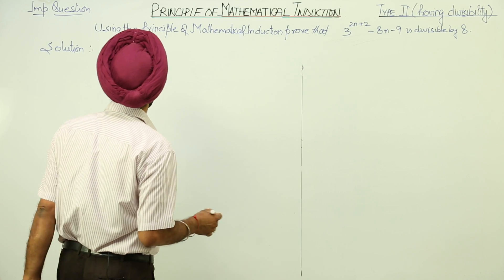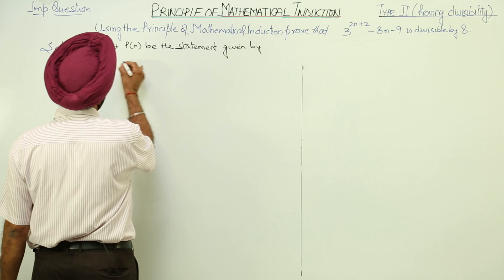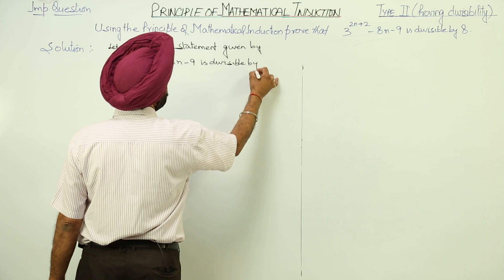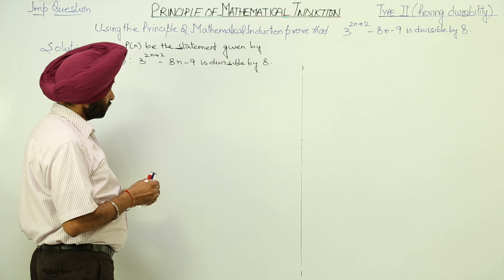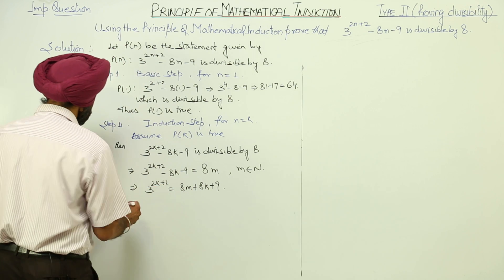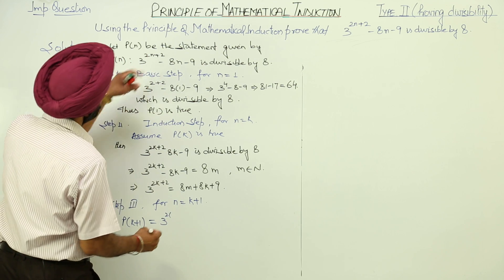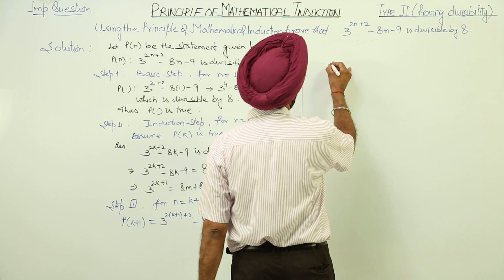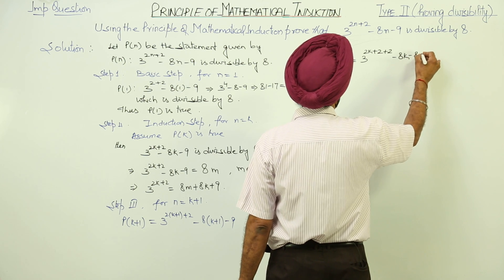CBSE CLASS 11 MATH - PRINCIPLE OF MATHEMATICAL INDUCTION - L14 - Important Question Type II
Class 11th I Maths I CBSE I Chapter I Important Question Type  II